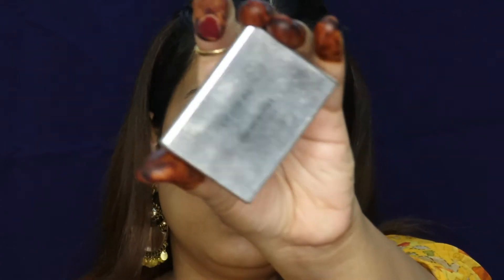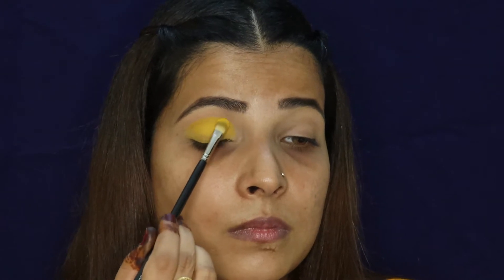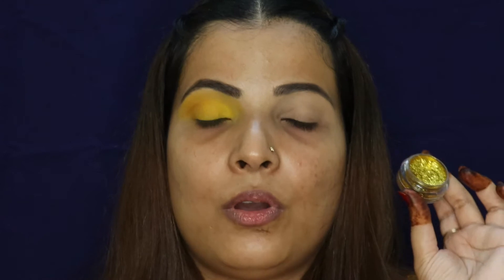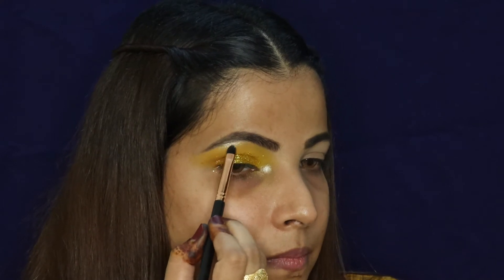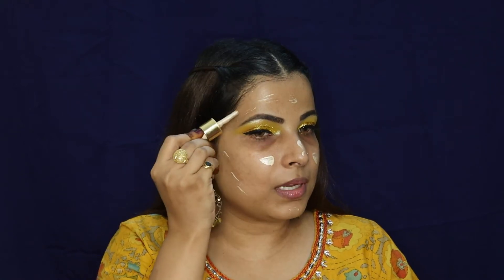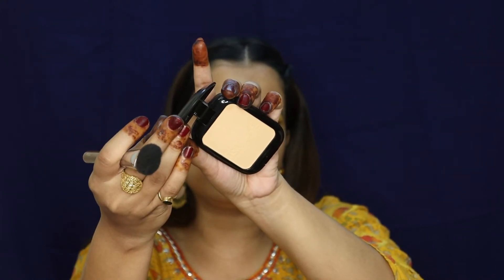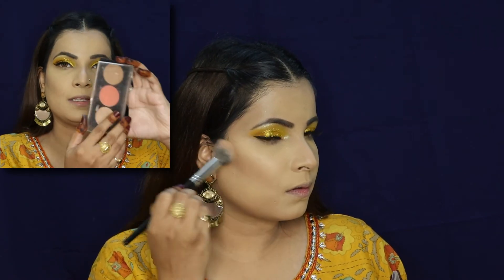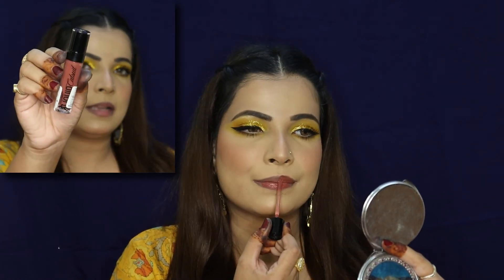Navratri Day 1 (YELLOW) Makeup Look || Step by Step Makeup Tutorial || Yellow Eye Makeup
Hey Friends,
In this video we will see beautiful yellow makeup look. The video has step by step tutorial for this makeup look. The details of products including makeup brushes / beauty blenders is already given in the video. This is perfect makeup look for yellow dress. Also its go to makeup look for any Indian festival. Thank You.

Chapters:
0:00 Introduction
0:29 Eye Makeup (Yellow)
3:05 Glitter Application
5:31 Base Makeup
10:09 Lower Eye Makeup (Yellow)
11:18 Final Look

❤️Beauty Lies Within❤️